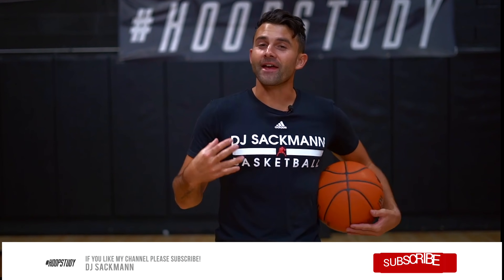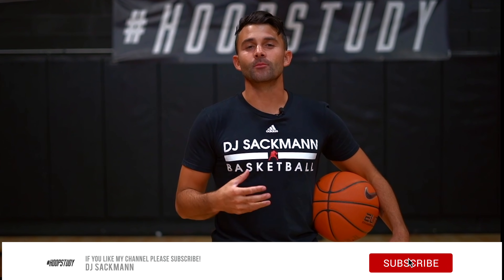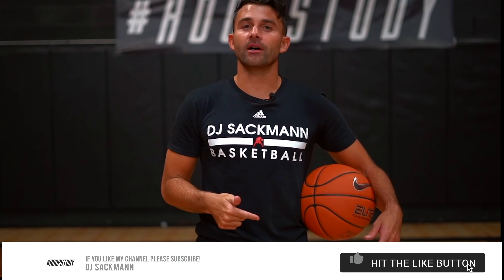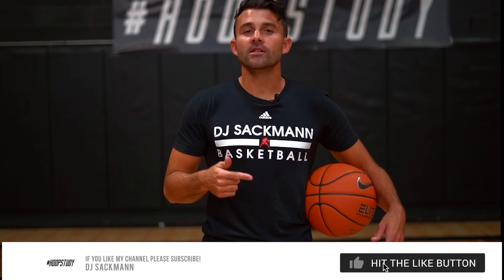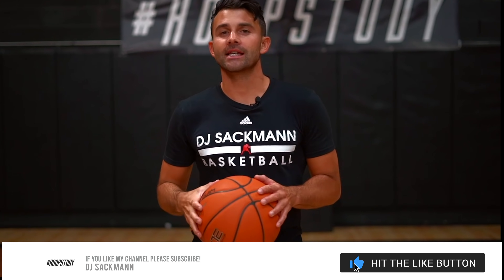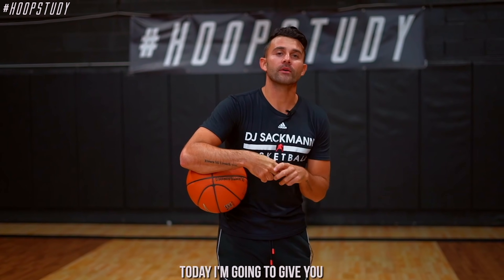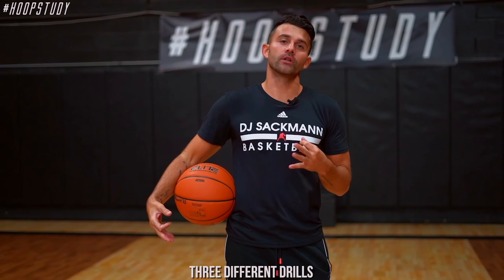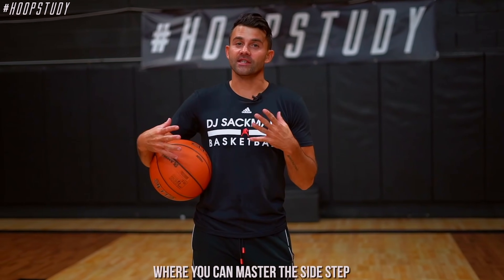Three SIDE STEP drills | HoopStudy Academy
ADD these three drills to your workouts to master your side step!